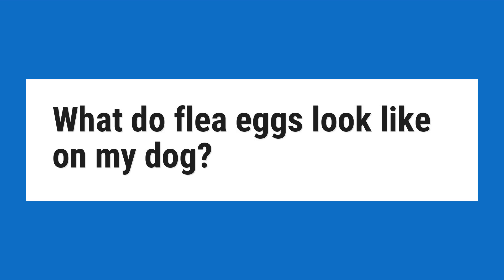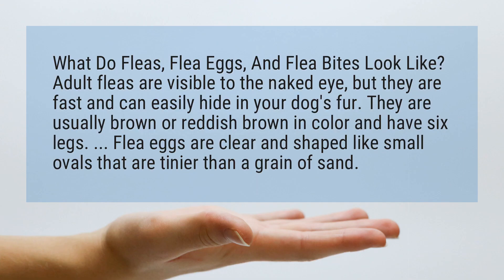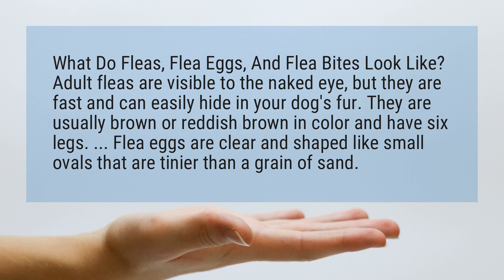What do flea eggs look like on my dog?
What Do Fleas, Flea Eggs, And Flea Bites Look Like? Adult fleas are visible to the naked eye, but they are fast and can easily hide in your dog's fur. They are usually brown or reddish brown in color and have six legs. ... Flea eggs are clear and shaped like small ovals that are tinier than a grain of sand.

Reference:
What Fleas & Bites On Dogs Look Like & Home Remedies To Get ...